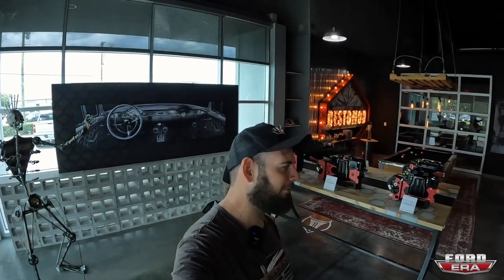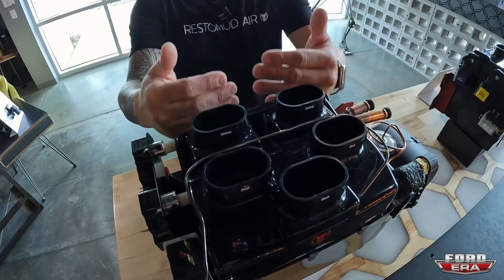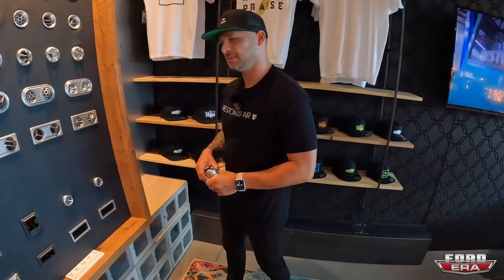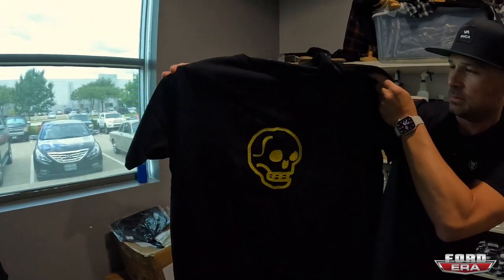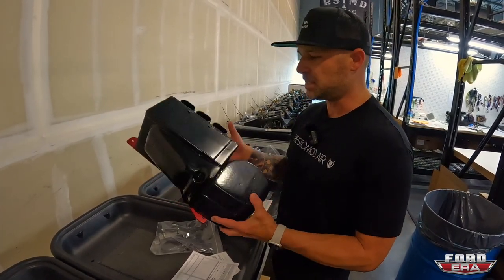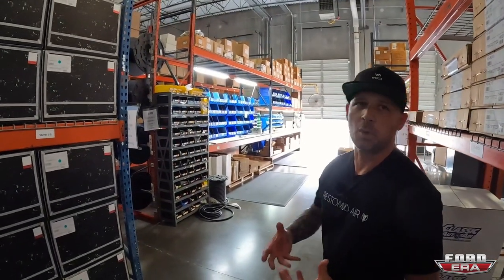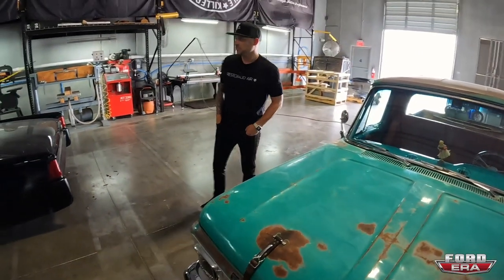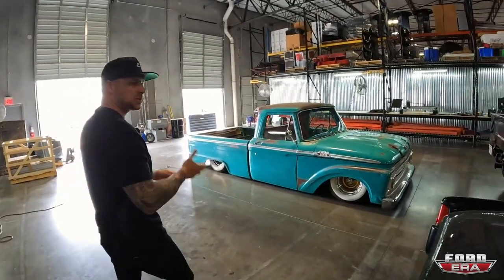Visiting Restomod Air | Full Factory Tour | Ford Era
Hey All, In this video we head on over to @RestomodAir & do a tour of the facilities. Thanks to Mike for being gracious enough to take us around.